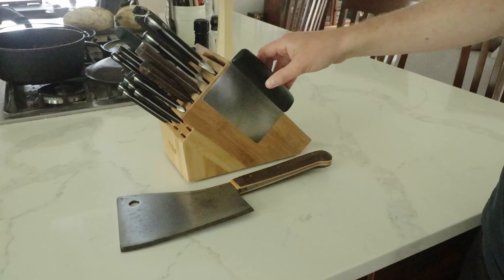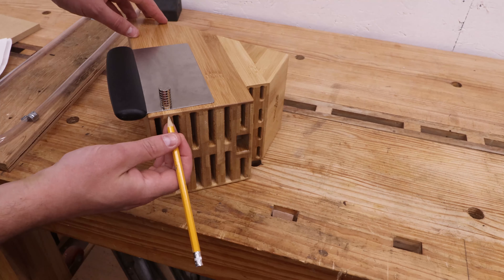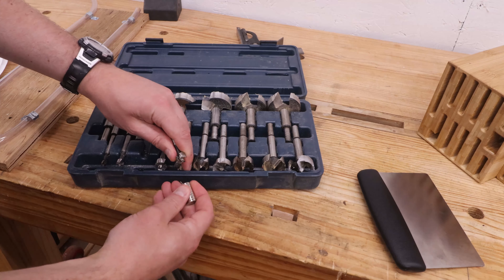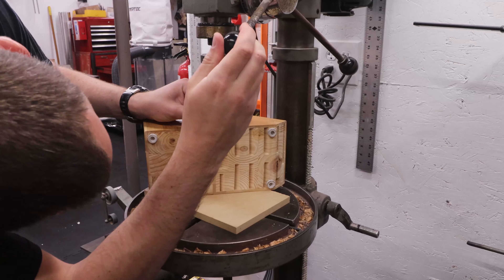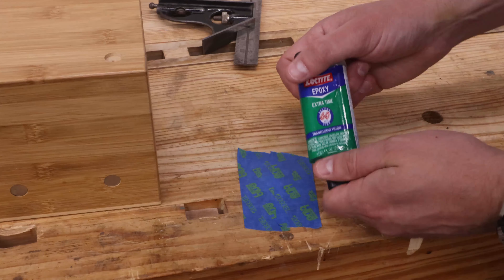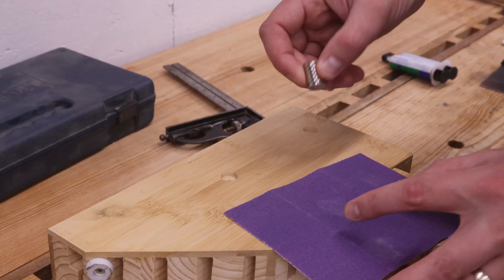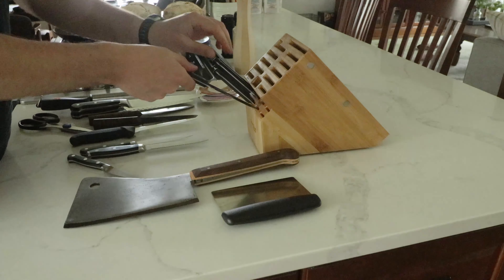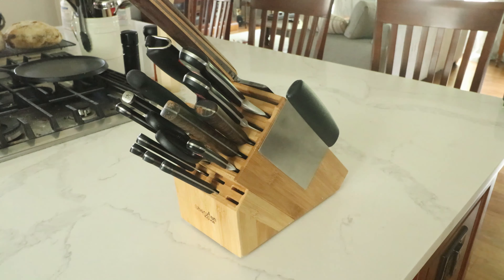Too Many Knives? Add Rare Earth Magnets to Your Knife Block for Extra Storage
I have a couple knives that won't fit in my knife block, so I did a quick mod to it by adding some rare earth magnets on the sides and back to hold the extras in place.  This is a quick project to help increase your kitchen storage capacity.